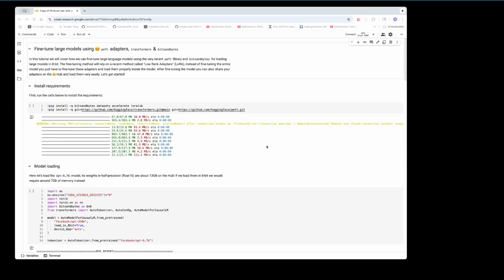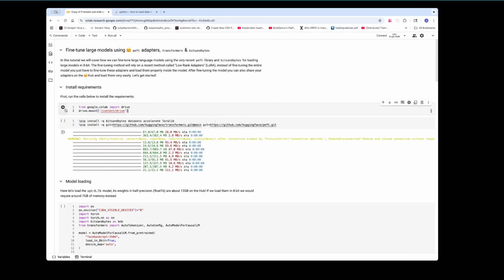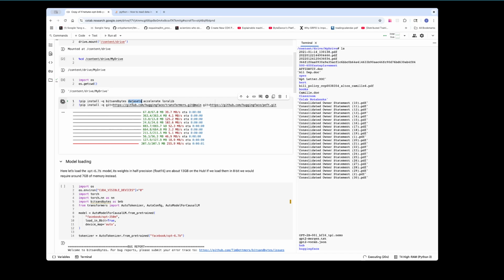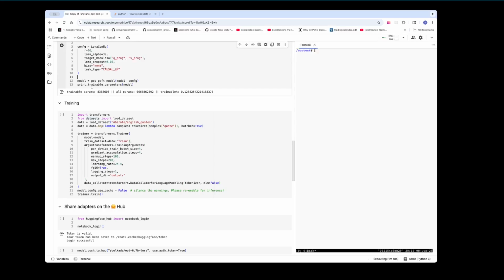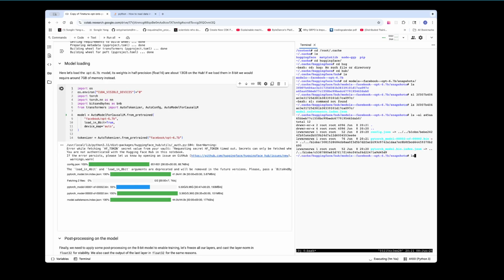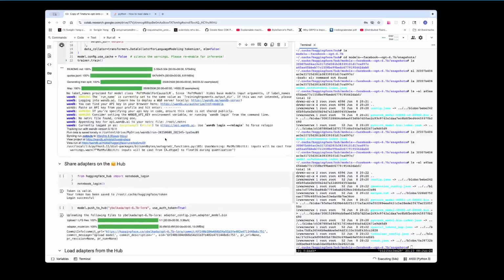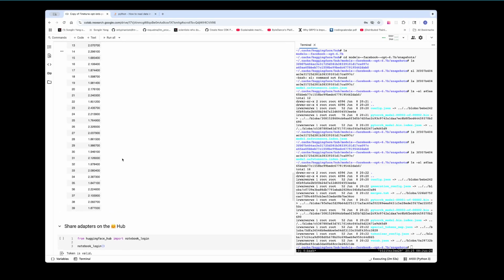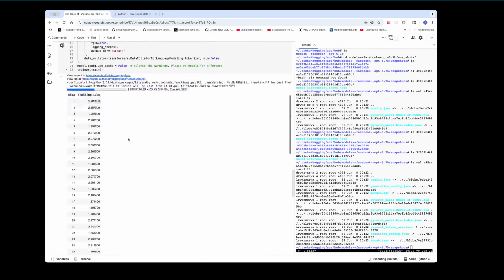huggingface and google colab finetuning facebook/opt-6.7B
notes to myself on errors with colab notebook. Runtime error solutions not available on simple websearch